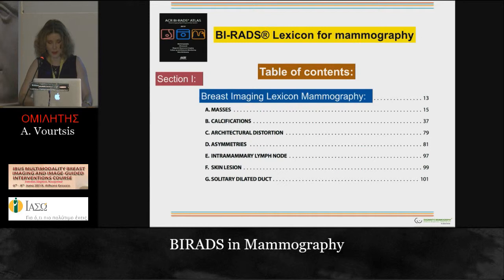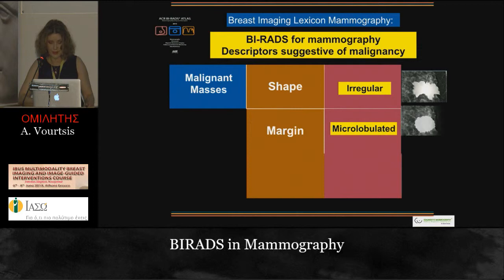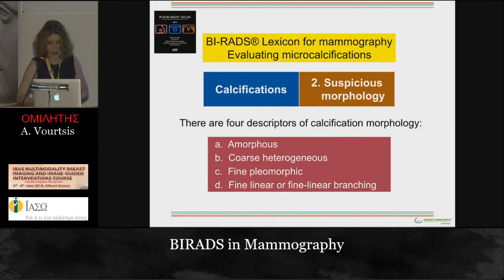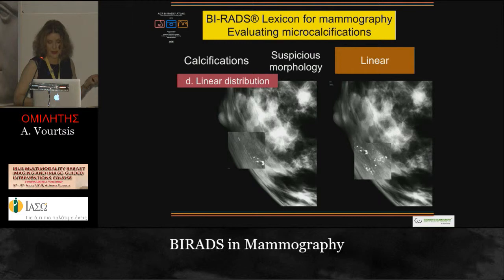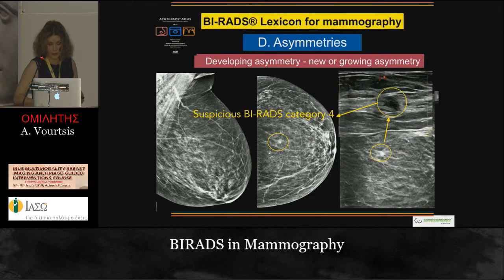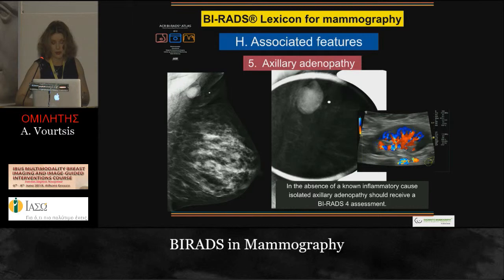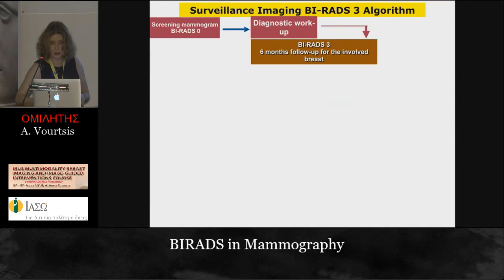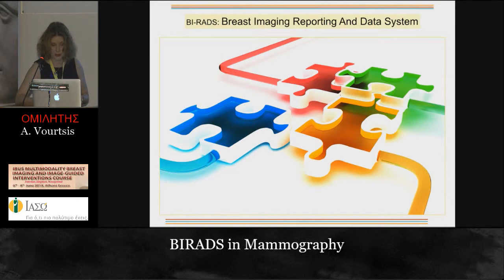IBUS: Multimodality Breast Imaging Course.2019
13 BIRADS in Mammography A. Vourtsis